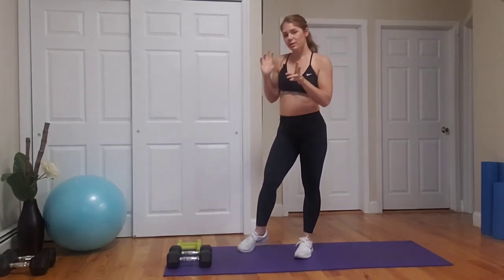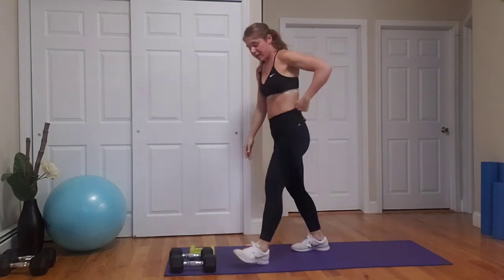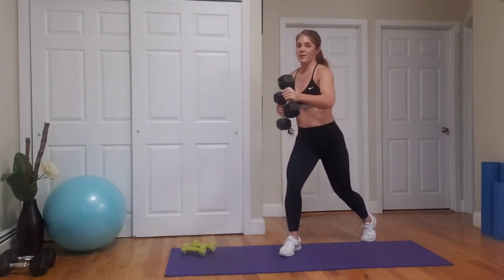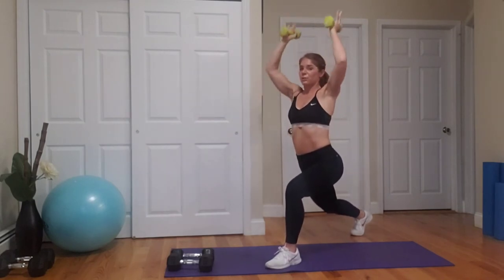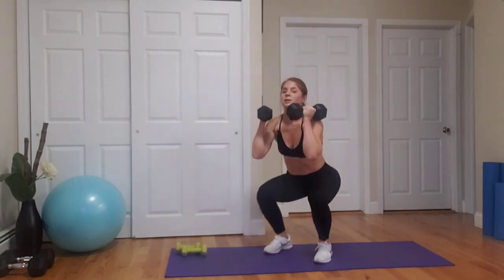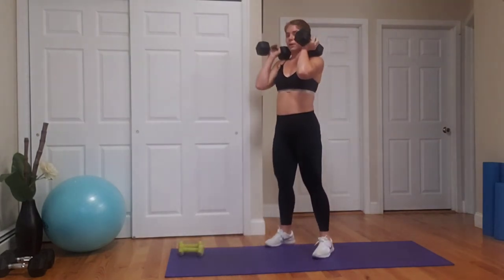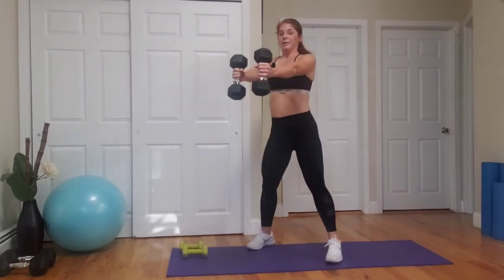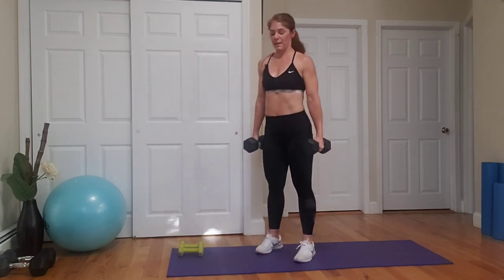Cardio Dumbbell Workout//Full Body//30-Minutes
Welcome to your 30-Minute Full Body Dumbbell Cardio Workout.  This workout can easily be done from your own home if you own some dumbbells!  This workout is meant to get your heart rate up, and keep it up for 30 minutes, while also working on building strength. See workout description below:

WORKOUT DESCRIPTION:
3 Circuits, with 30 seconds of rest between circuits.
Each Circuit =15 movements.
Each Movement = 30 seconds, with 10 seconds of rest between movements.
Equipment Needed: 1 light set of dumbbells (5 lbs or less) and 1 heavier set of dumbbells (8 lbs or heavier).

This helps me continue to make new videos for all of you!

WHAT I AM WEARING:
Nike Indy Fitness Yoga Sport Bra
Leggings: @fabletics
Nike Shoes

EQUIPMENT I USE:
5 LB Dumbbells
15 LB Dumbbells
Yoga Mat
Audio Mic

HOW I REFUEL POST WORKOUT:
Orgain Organic Plant-Based Protein Powder

WHAT IS MY GOAL?
My goal is to MAKE FITNESS MORE ACCESSIBLE  to everyone! I film many of the videos in and around my home to demonstrate that fitness can be accomplished anywhere! As a single, working mom, most of the time I cannot make it to a gym, but I still want to get an efficient workout in. My workouts are designed to be efficient and effective to allow fitness into your lives, no matter what responsibilities and priorities you have.

ALSO CHECK OUT WORKOUT IDEAS YOU CAN TRY ON YOUR OWN!

All information provided by Brit Aiello Fitness is furnished strictly for educational and entertainment purposes only. Brittany Aiello is not engaged in rendering medical or professional services. No information is to be taken as medical or other health advice pertaining to any individual's specific health or medical condition. Please consult your healthcare professional before participating in or acting on any recommendation found in content provided by Brit Aiello Fitness.

You agree that use of the information contained in any content provided by Brit Aiello Fitness and/or Brittany Aiello is at your own risk.  Brit Aiello Fitness and/or Brittany Aiello is not responsible or liable for any injury sustained as a result of using the content in this video or any other video provided by Brit Aiello Fitness.

It helps me continue to be able to make videos for you!